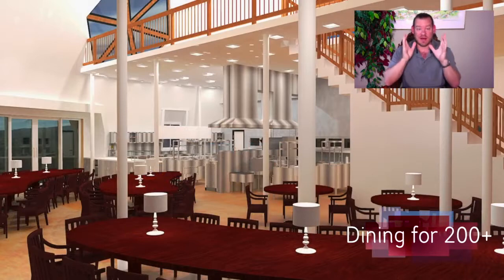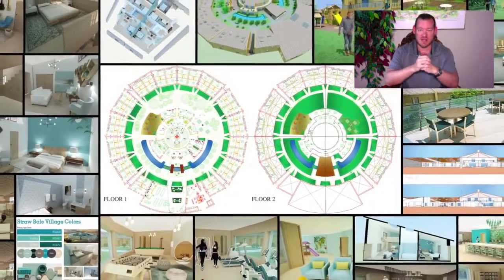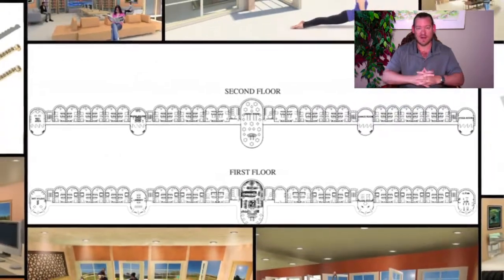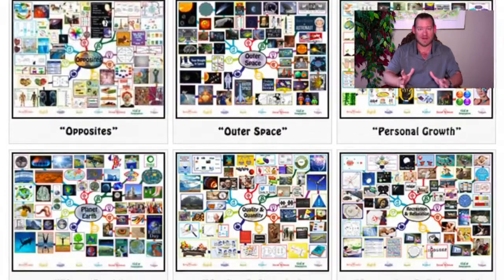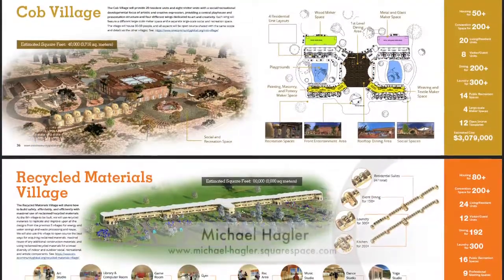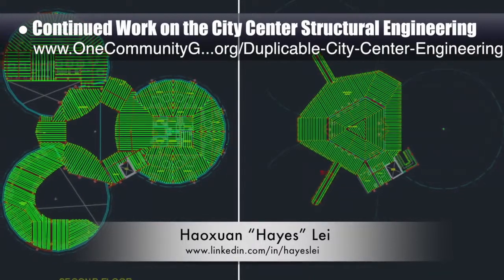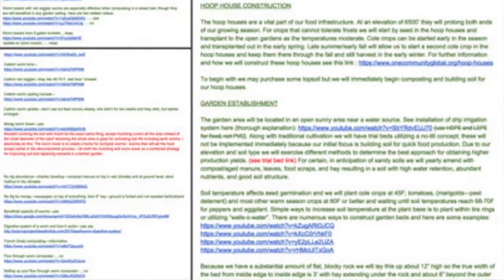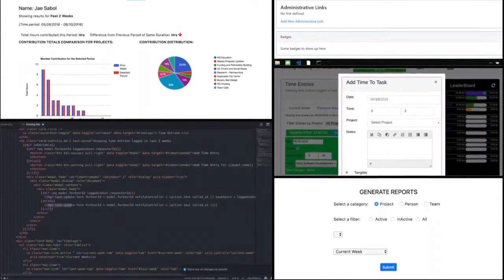Co-systemic Change Models - One Community Weekly Progress Update #273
Co-systemic Change Models | Highest Good Communities | Cooperating for the Highest Good | World Change Communities | Global Sustainability | Caring for Nature | Creating A World that Works for Everyone | One Community | Weekly Progress Update #273

“Co-systemic change models are models that work together to create large-scale change. One Community is creating these models to include sustainable and open source approaches to food, energy, housing, education, for-profit and non-profit economic design, social architecture, fulfilled living, global stewardship practices, and more. We call this living and creating for The Highest Good of All and our goal is global sustainability. This is the June 17, 2018 edition (#273) of our weekly progress update detailing our team’s development and accomplishments.”

CO-SYSTEMIC CHANGE MODELS INTRO: @:35
CO-SYSTEMIC CHANGE MODELS SUMMARY: @13:34

Artist: VUKE